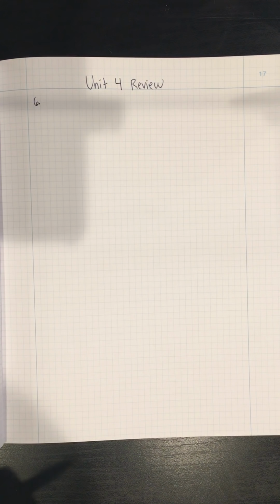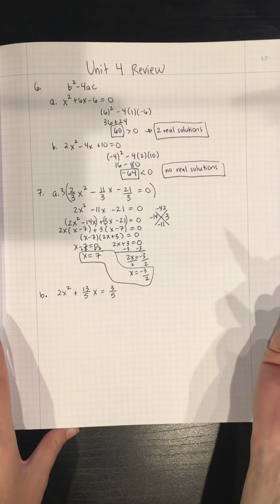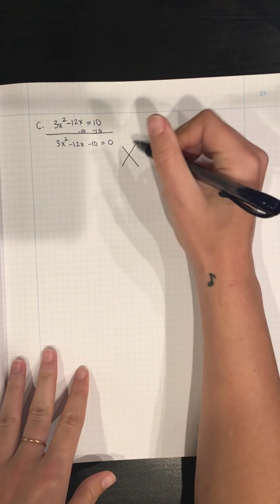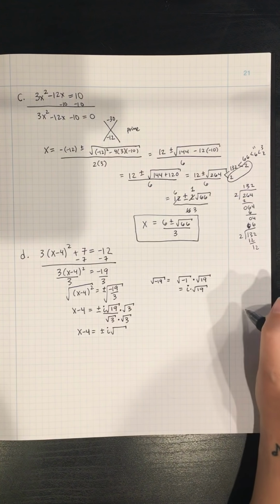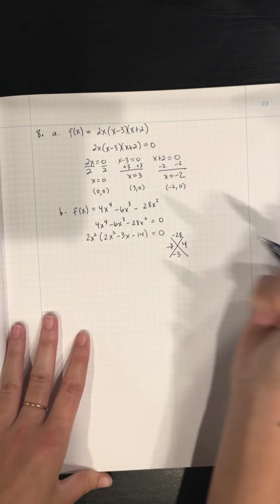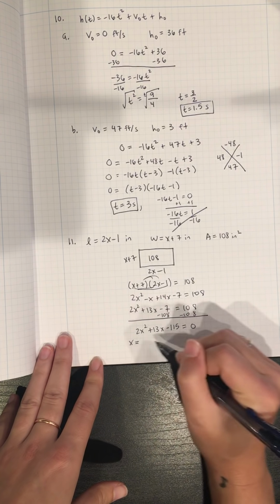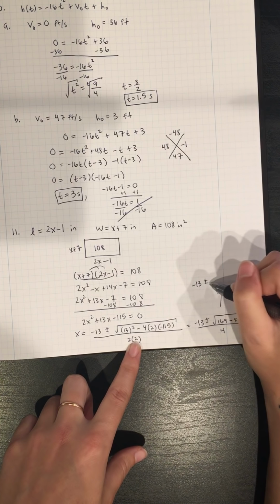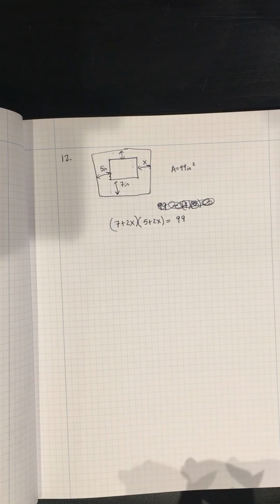Unit 4 Review # 6 - 12